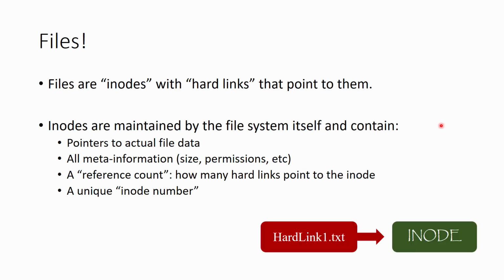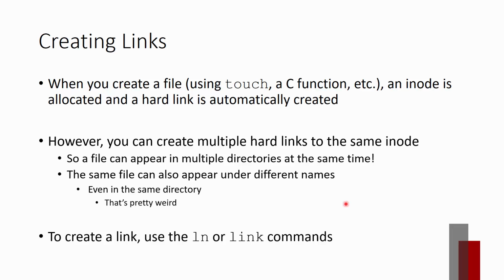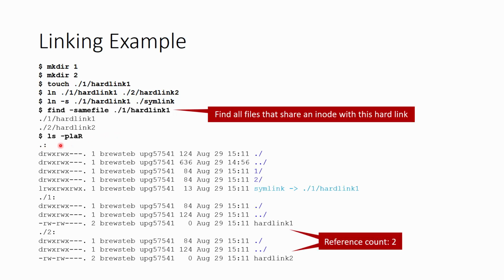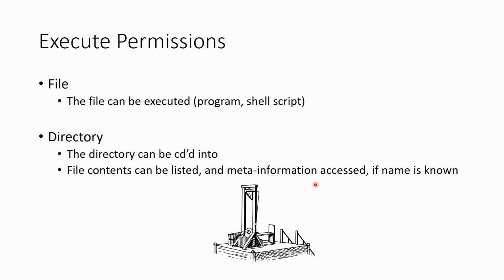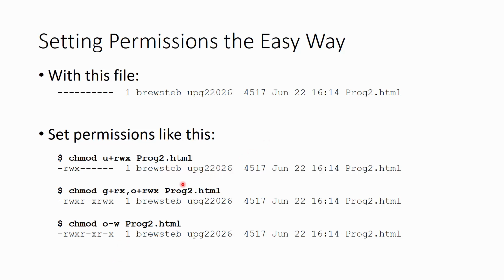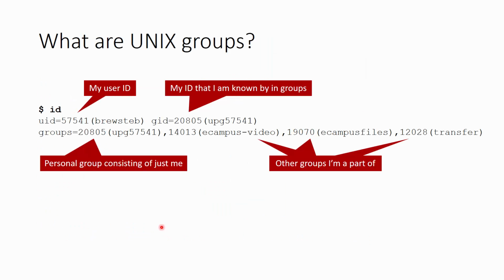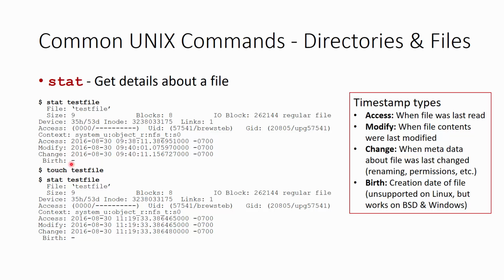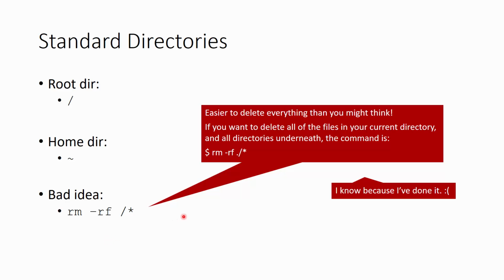1.6 Everything is a File